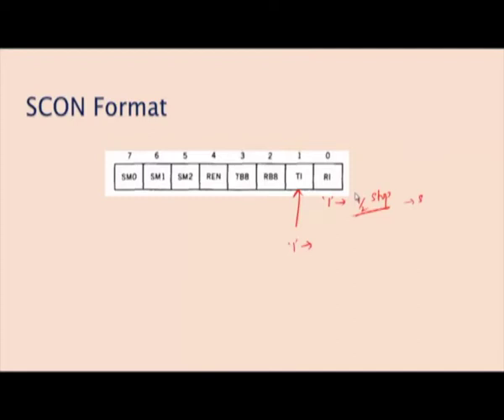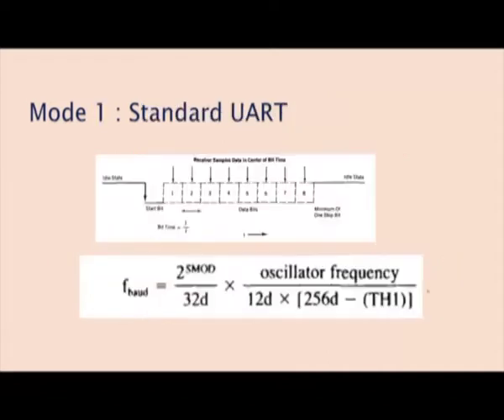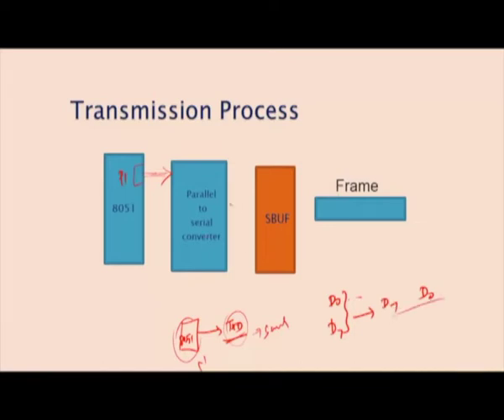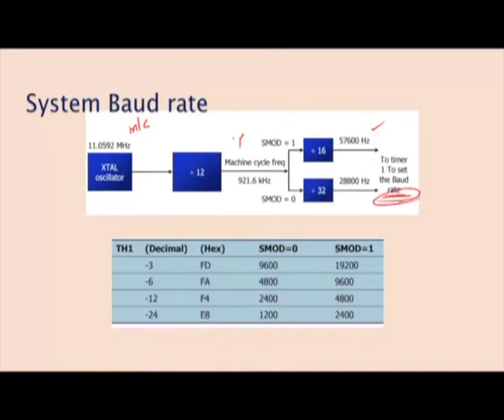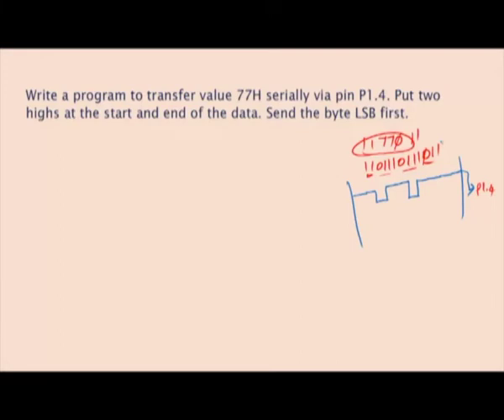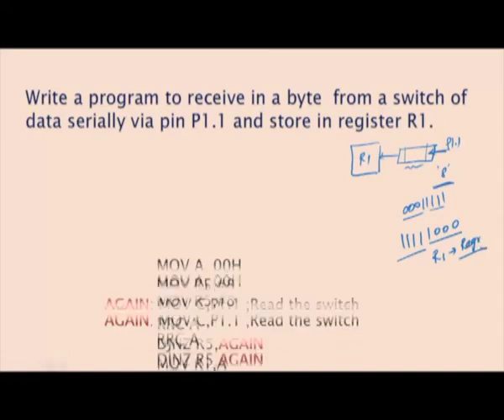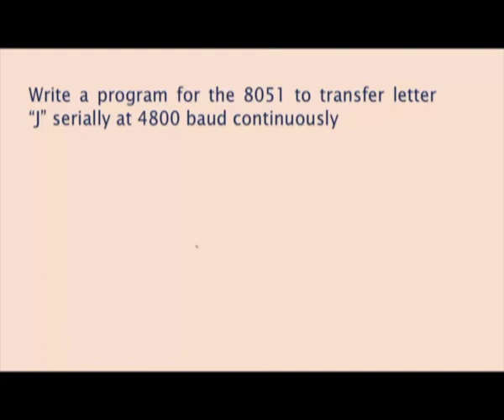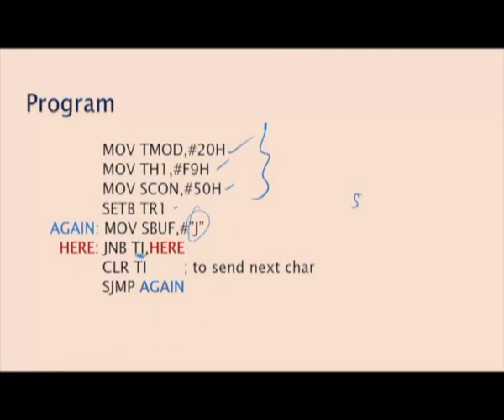Serial Interfacing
Course :Microcontroller 8051